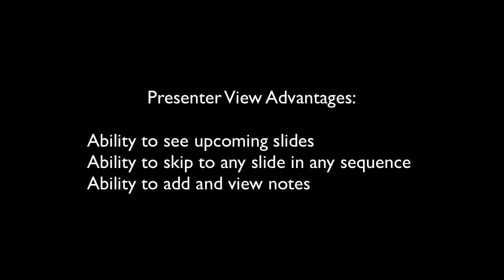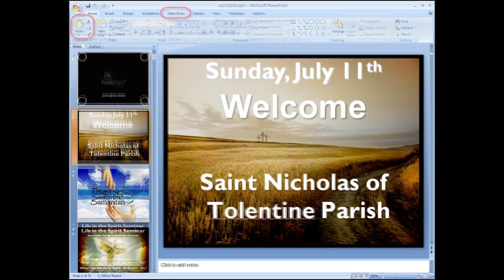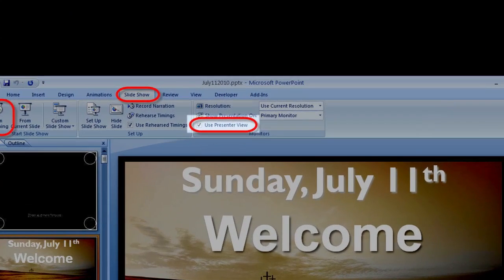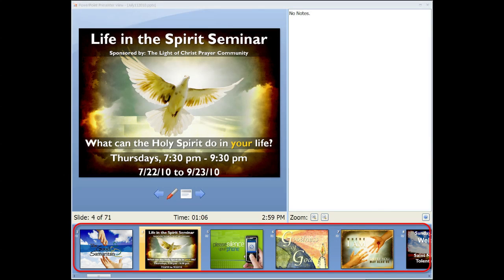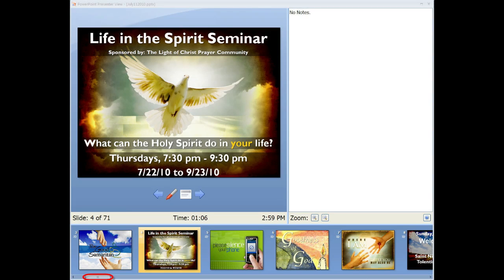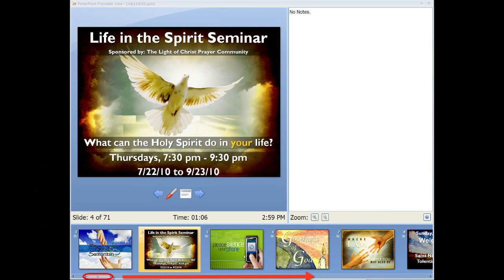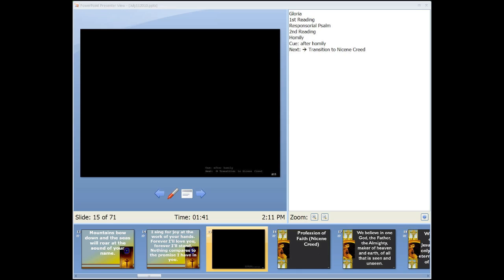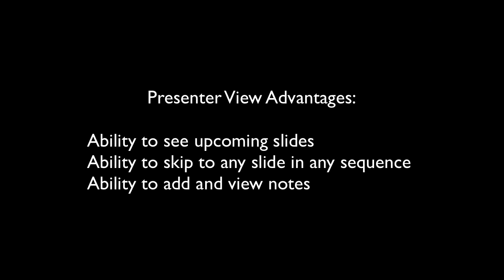Three Reasons to Use Powerpoint's Presenter View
Reasons to Use Powerpoint's Presenter View